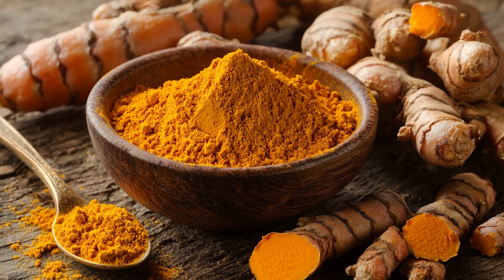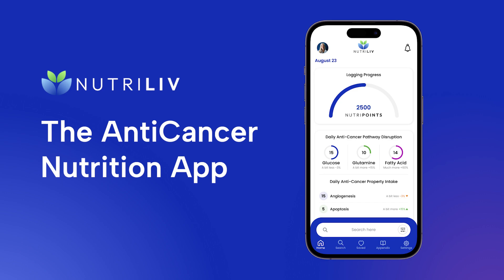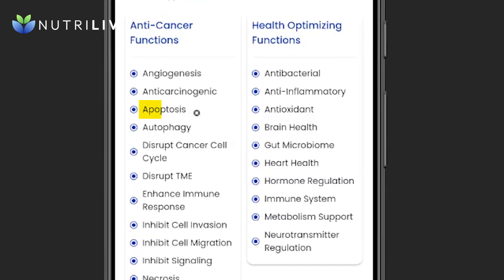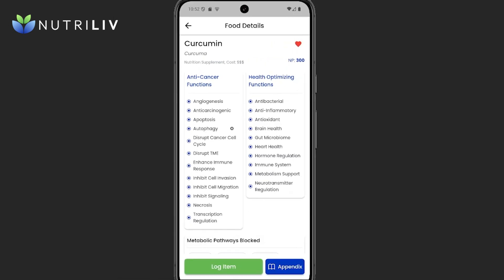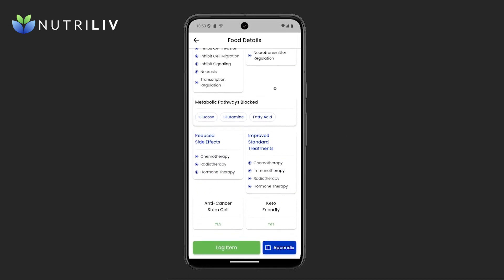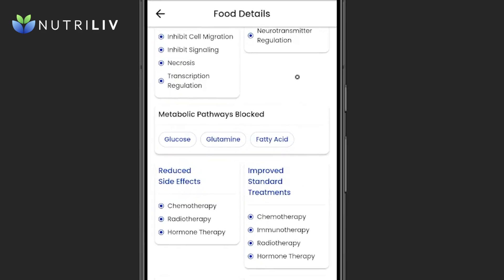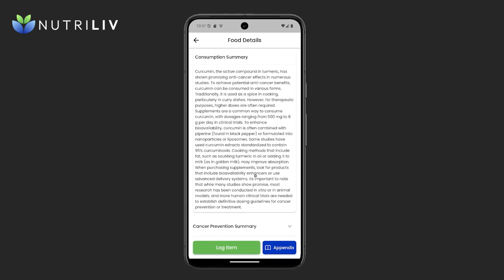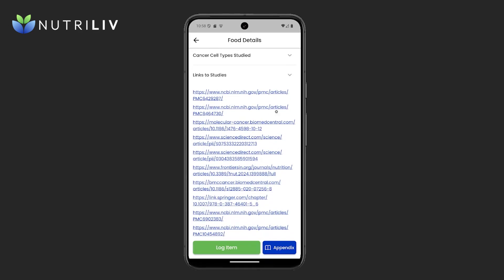New King of Cancer Killing Spices? Dr. William Li explains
Discover the remarkable anticancer potential of Curcumin, the active compound found in turmeric.

🔬This video explores:
Curcumin's extensive anticancer properties
Insights from renowned physician Dr. William Li
Latest research findings beyond Dr. Li's observations
Surprising brain health benefits
Effects on mood and cognitive function

📱Using the AntiCancer Nutrition app NutriLiv, we dive deep into:
How Curcumin prevents cancer development
Its ability to inhibit tumor angiogenesis
Promotion of autophagy in cancer cells
Impact on key signaling pathways

💪Learn why Curcumin might be a valuable addition to your daily nutrient intake. We'll cover:
Curcumin's anticarcinogenic properties
Its effects on VEGF, bFGF, and MMPs
How it crosses the blood-brain barrier
Potential benefits for Alzheimer's disease
Influence on serotonin and dopamine

Don't miss this crucial information for cancer survivors and anyone looking to prevent recurrence.

Whether you're looking to prevent cancer, support brain health, or optimize your overall wellbeing, this comprehensive look at Curcumin is essential viewing. 🧠

The video creators make no warranties or express or implied representations whatsoever regarding the accuracy, completeness, timeliness, comparative or controversial nature, or usefulness of any information contained or referenced. We do not assume any risk whatsoever for your use of the information contained herein. Health-related information changes frequently and therefore information contained in the video may be outdated, incomplete, or incorrect. Statements made about products have not been evaluated by the US Food and Drug Administration.

You are hereby advised to consult with a physician or other professional healthcare provider prior to making any decisions, or undertaking any actions or not undertaking any actions related to any healthcare problem or issue you might have at any time, now or in the future. In using this information, you agree that the video creator nor any other party is or will be liable or otherwise responsible for any decision made or any action taken or any action not taken due to your use of any information provided.